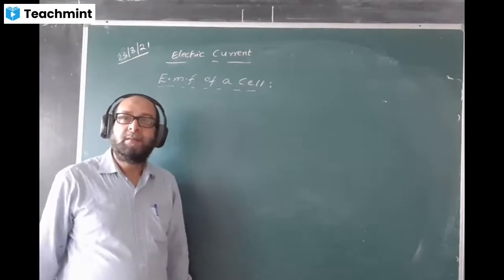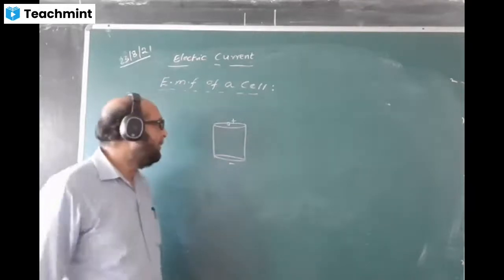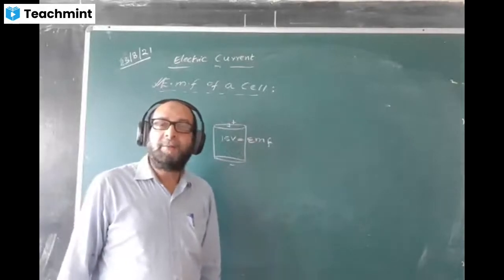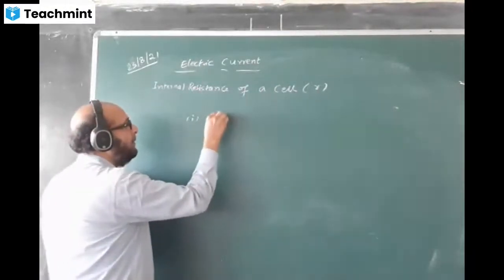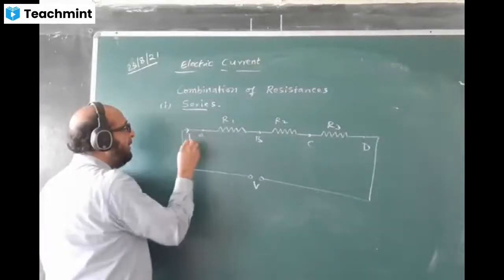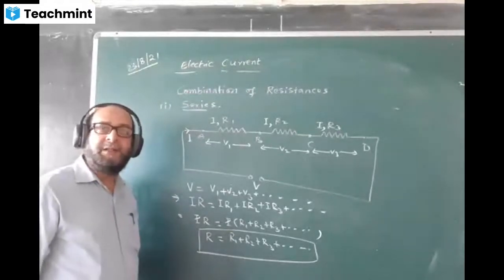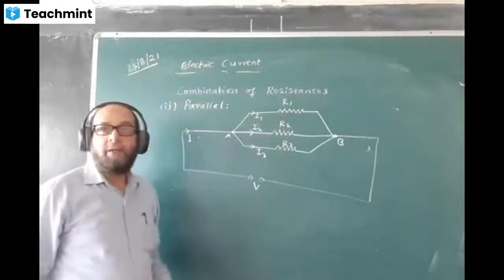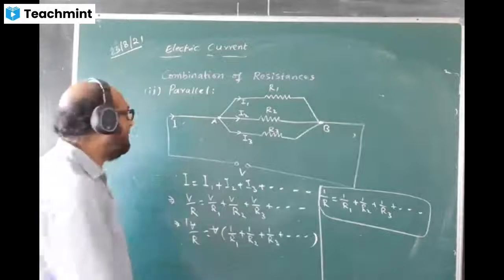combination of resistances